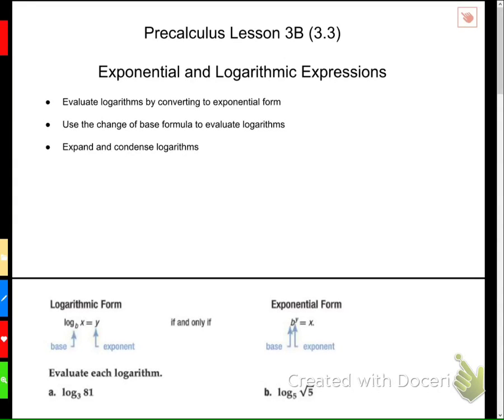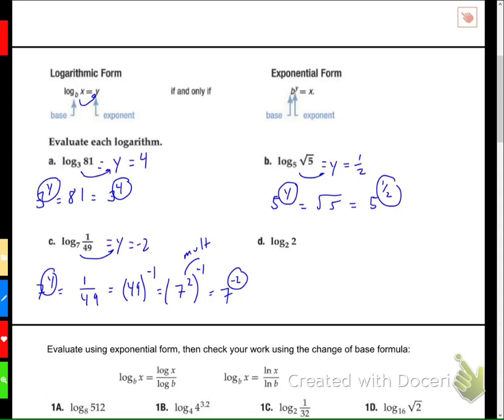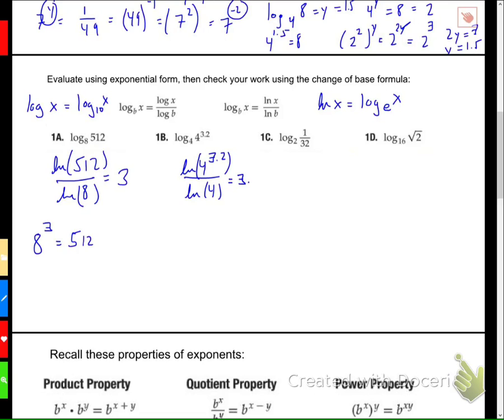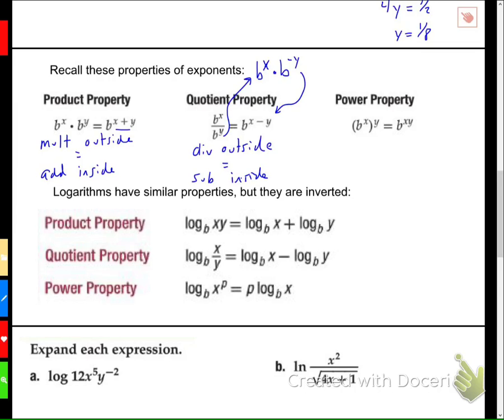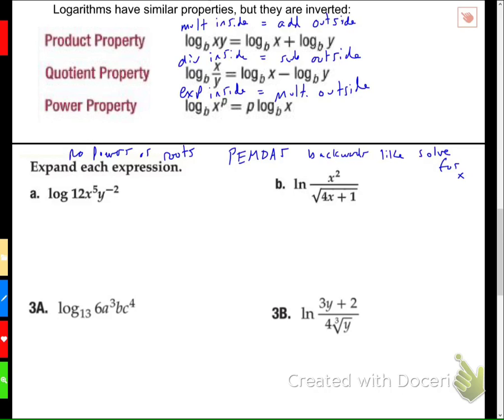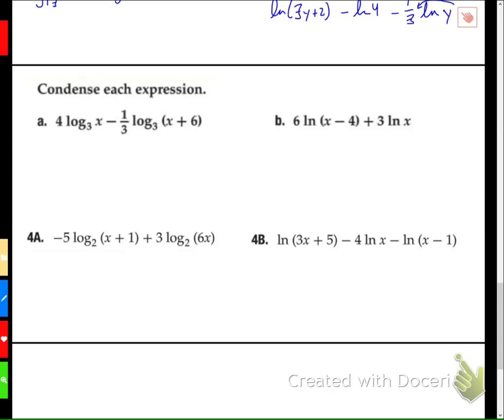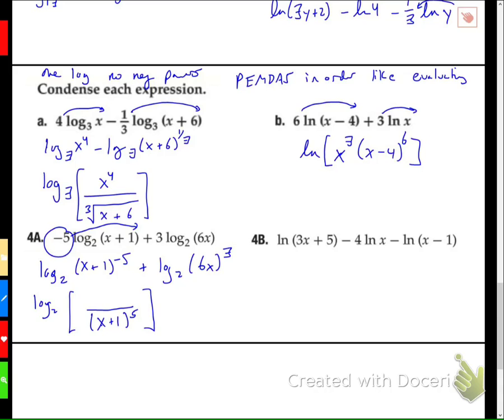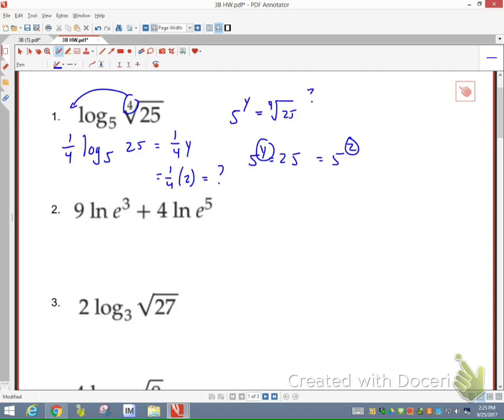3B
Exponential and Logarithmic Expressions